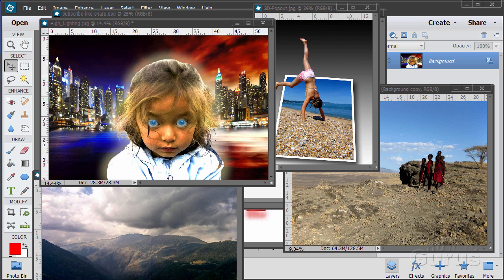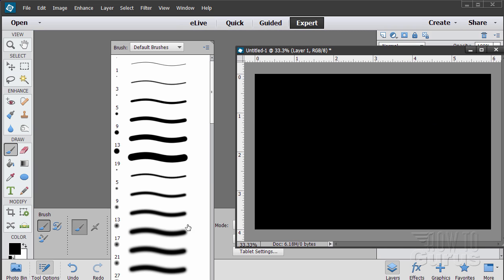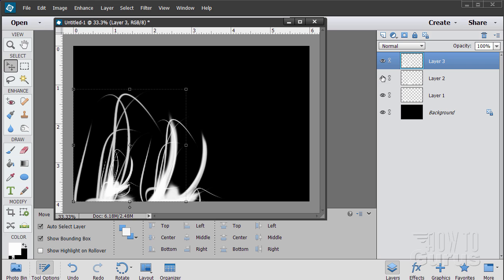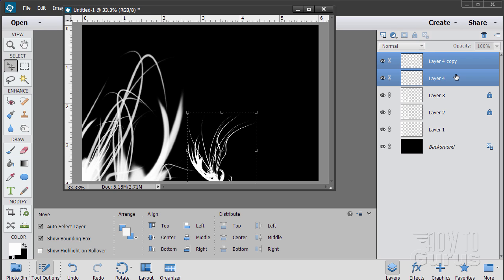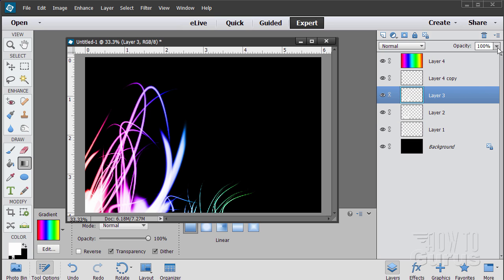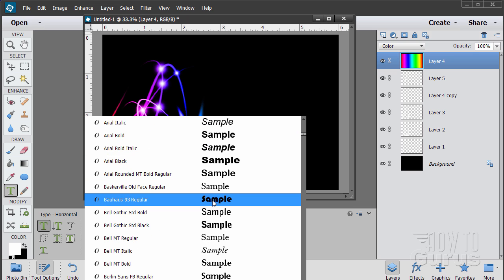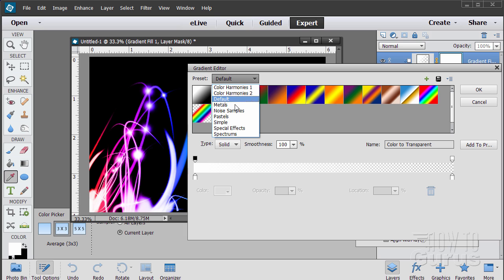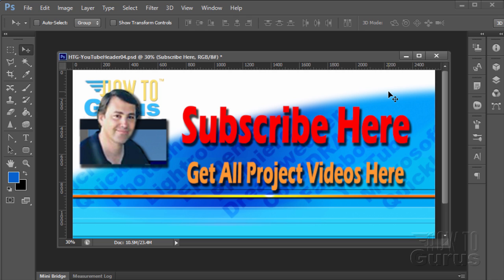How You Can Make Neon Glow Light Streaks in Photoshop Elements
Neon Glow Light Streaks Photoshop Elements. I show you an easy way to make an exciting Neon Glow Light Streaks Background in Adobe Photoshop Elements.